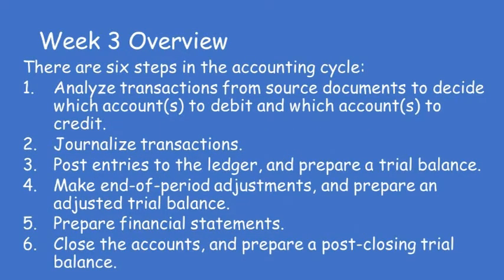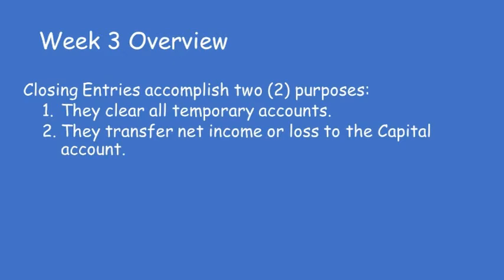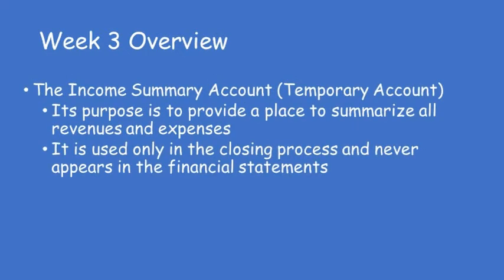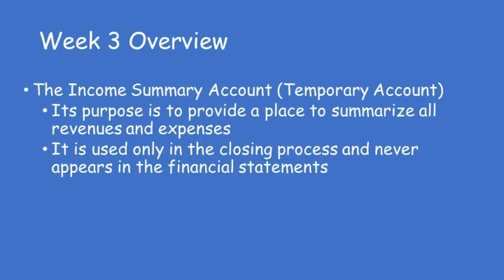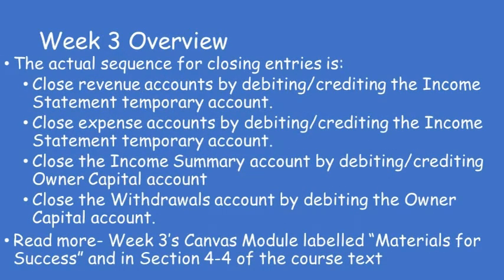acu bus221 week 11